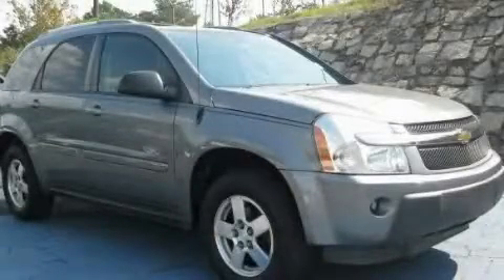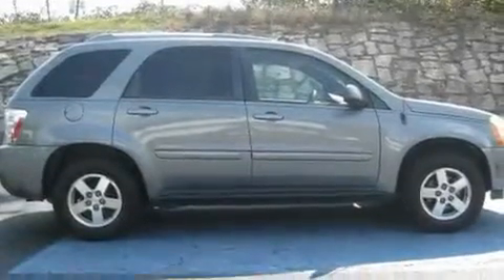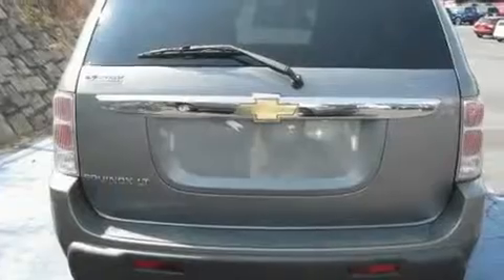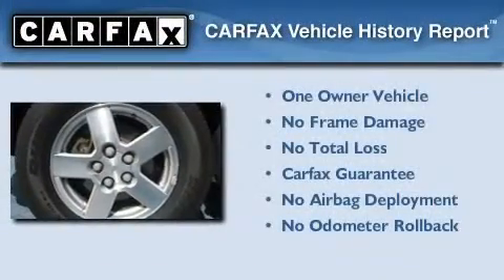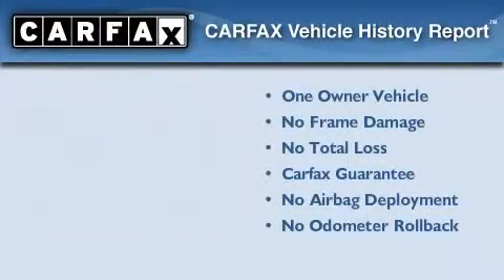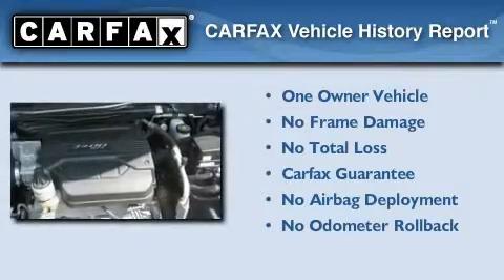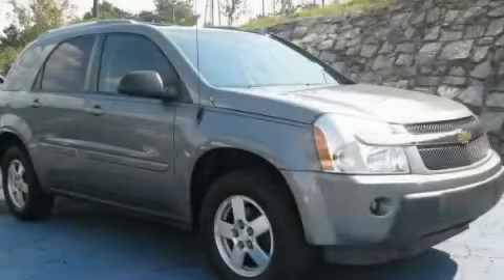2005 Chevrolet Equinox Decatur GA 30035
Year: 2005
 Make: Chevrolet
 Model: Equinox
 Engine: Gas V6 3.4L/204
 Trans.: Automatic
 Exterior: Galaxy Silver Metallic
 Miles: 81,099
 Interior: LIGHT GRAY

 SUPERIOR CHEVROLET

 http://

 Pre-Owned 2005 Chevrolet Equinox Decatur GA